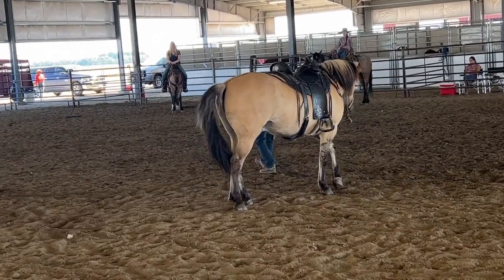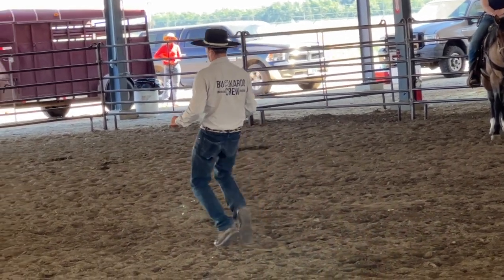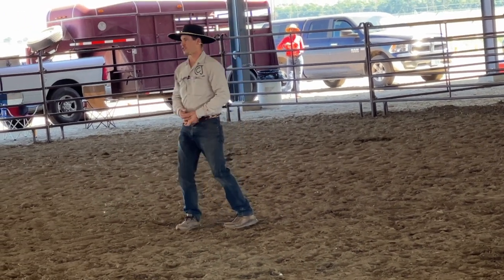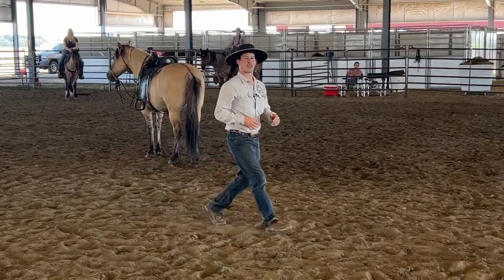Half Halts Demo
Half halts are very beneficial, but often a misunderstood exercise. Watch this video to get a clear picture of the why and the how.

If you liked this short little video and would like to receive more things like this, you should become a Carson James Insider. It’s free to join, you'll get invites to my live Q&A Sessions, and even more. Go here to become a Carson James Insider